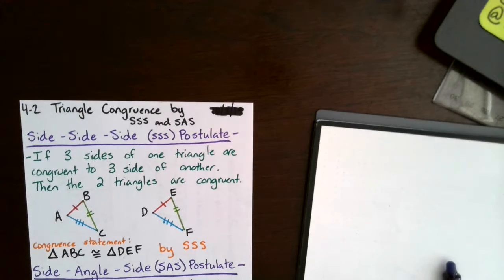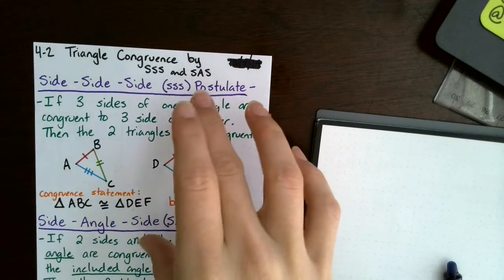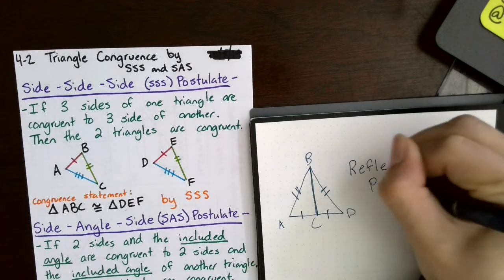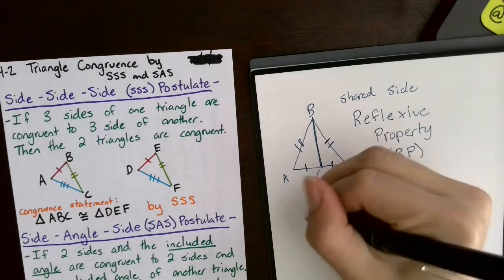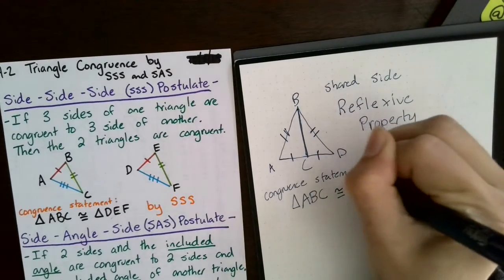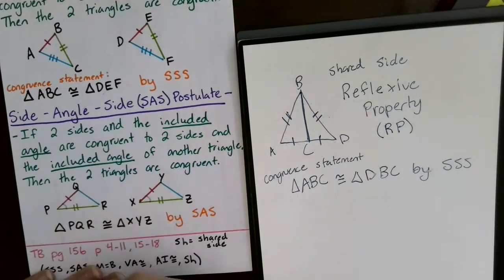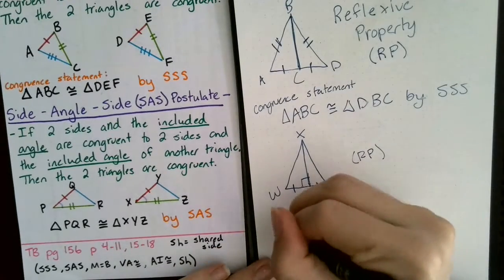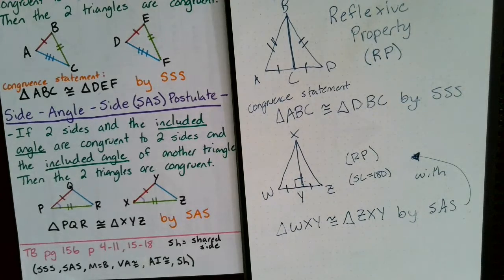4-2 Triangle Congruence by SSS and SAS